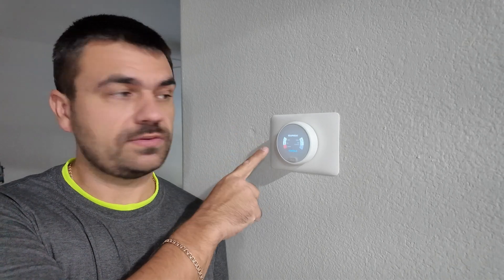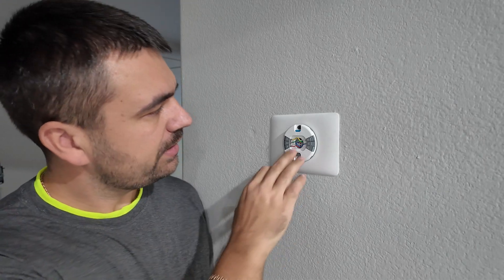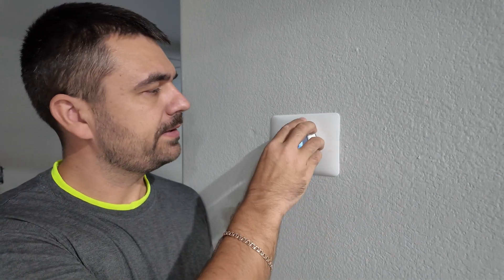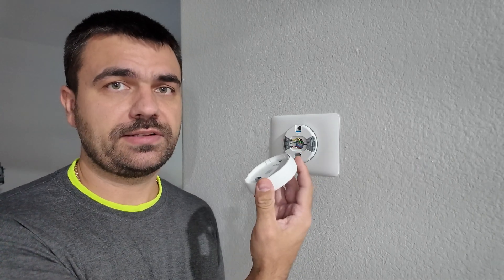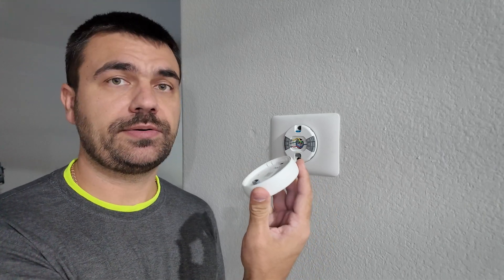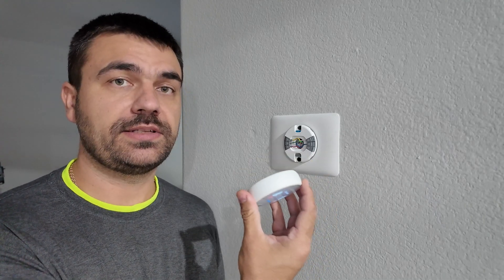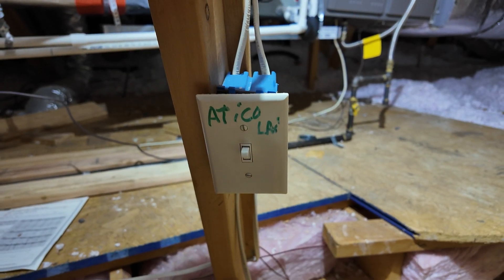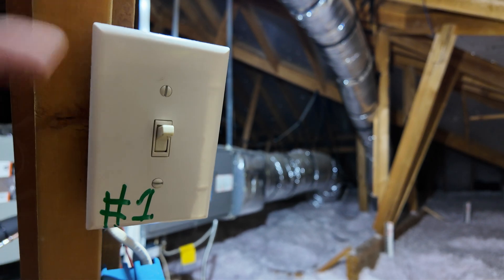Nest Thermostat E74 Error Troubleshoot: No Power? Here's the Solution!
Are you seeing the E74 error on your Nest Thermostat? This common issue occurs when there's no power to the thermostat, often caused by wiring problems or a disconnected power source. In this video, we’ll walk you through the step-by-step process to troubleshoot and fix the Nest Thermostat E74 error quickly and easily.

This guide will help you fix the issue without needing professional assistance.

Nest Thermostat No Power E74 Error